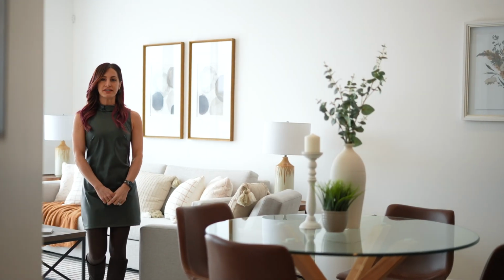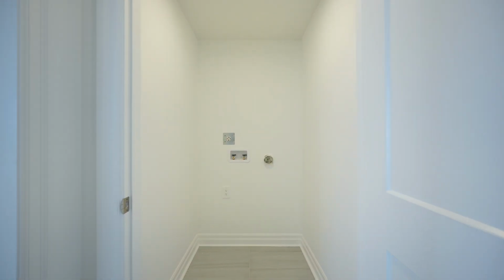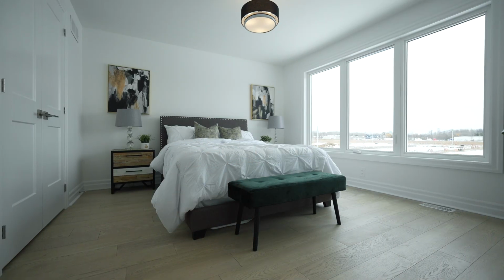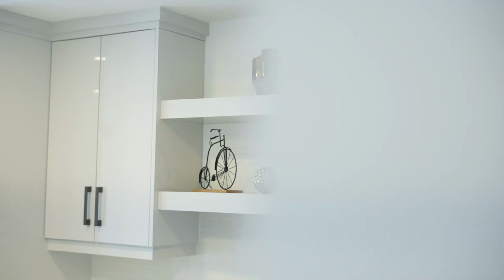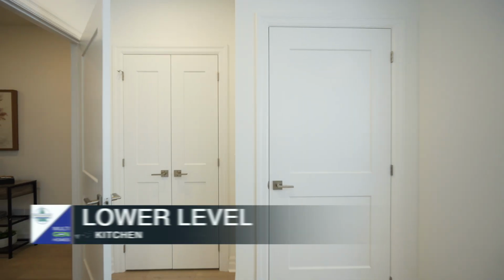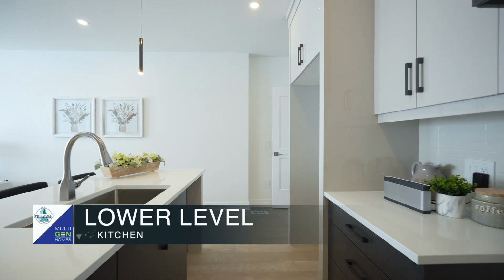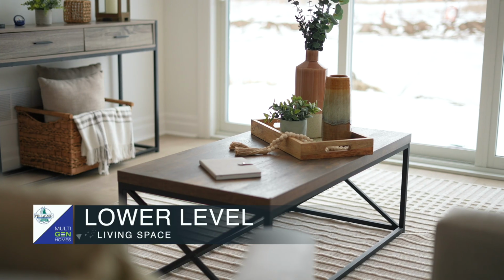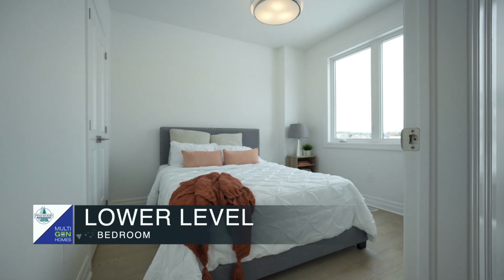Splendour - Multi-Generational Homes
See the FIRST preview of Splendour's Multi-Generational Single-Detached Homes - 3 in 1 homes for everyone! Our never before done floor plans are ready for you now. With private level living, these Multi-Generational homes come with a full kitchen, laundry, bedrooms, living space and dining space on every level.